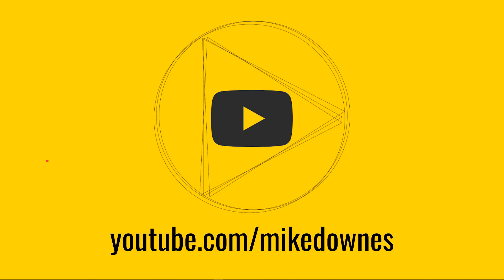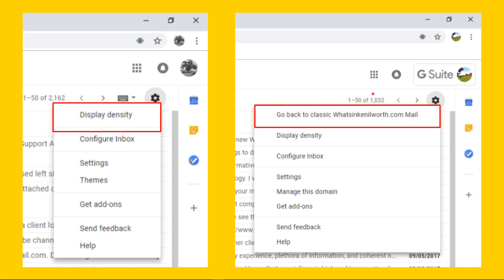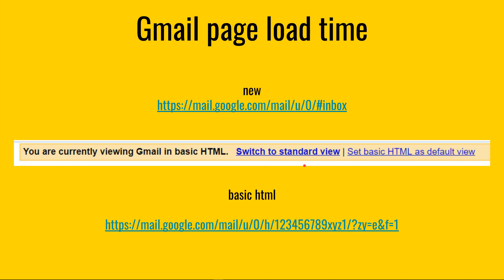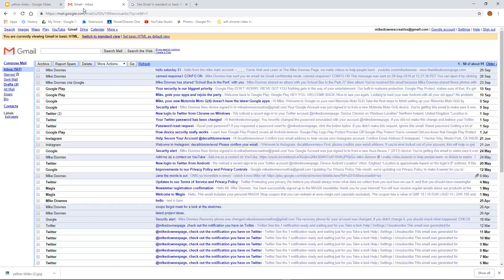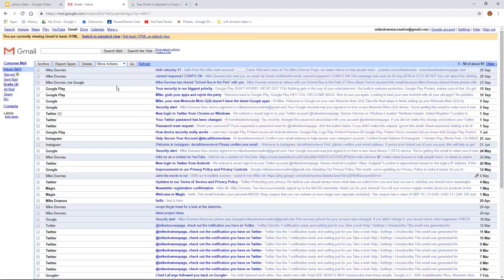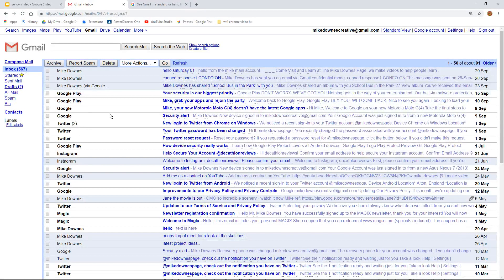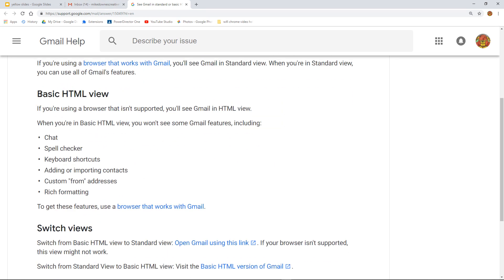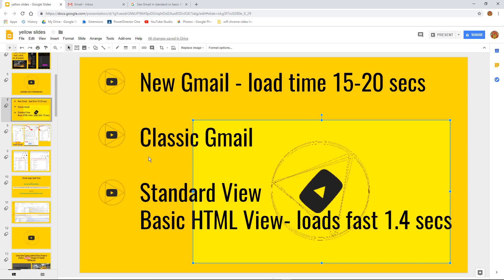Loading Gmail in Basic HTML View and Saving 15 secs Page Load Time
This video is about being aware Classic Gmail is disappearing, and if New Gmail crashes occasionally, then what are you to do? LOAD in Basic HTML is the answer and it has a super retro vintage look too.

In my own little test ..
New Gmail - load time 15-20 secs
Basic HTML View- loads fast 1.4 secs